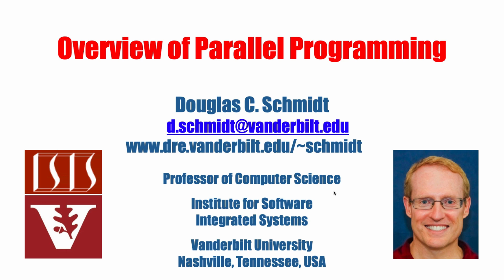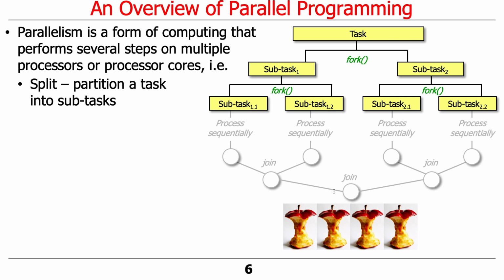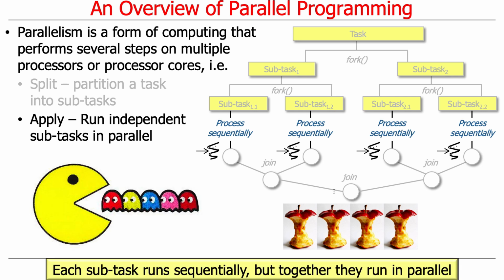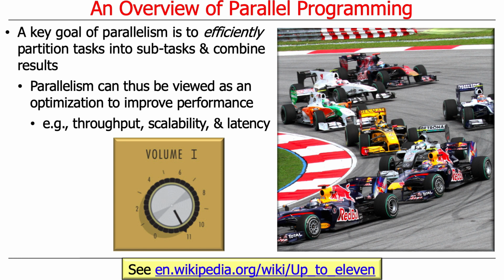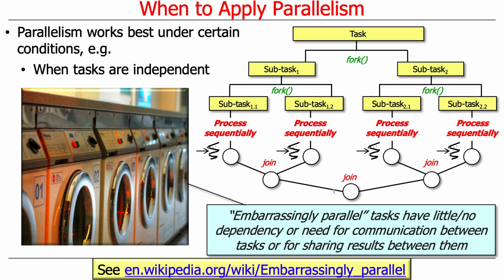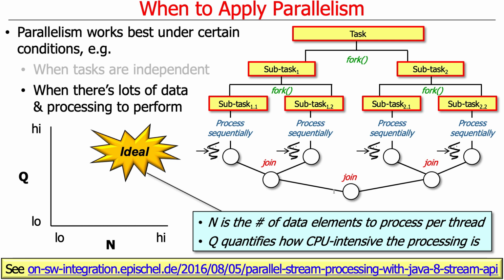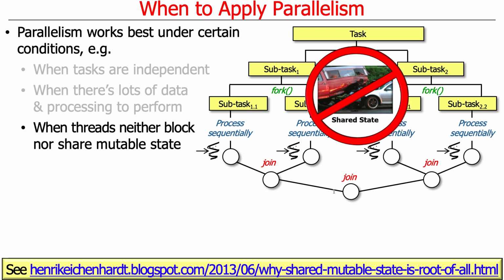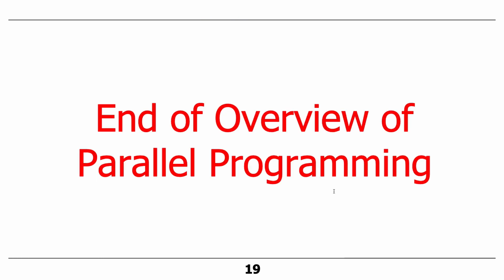Overview of Parallel Programming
This video gives an overview of key concepts in parallel programming, including splitting, applying, and combining tasks in parallel.